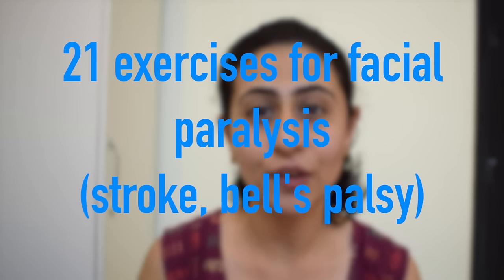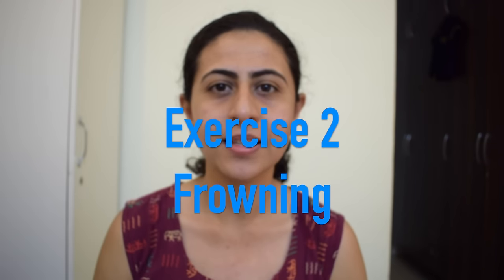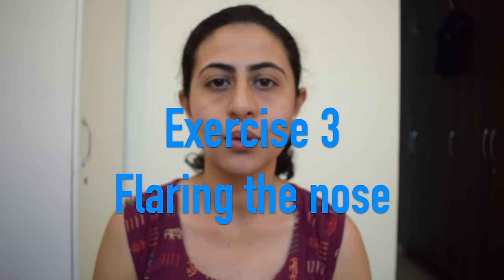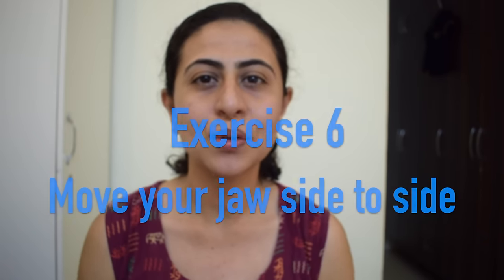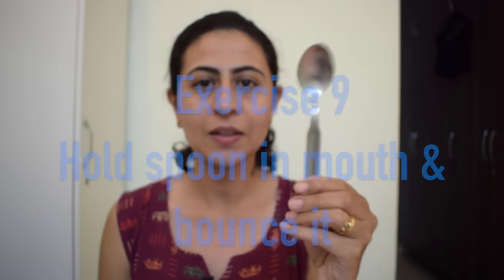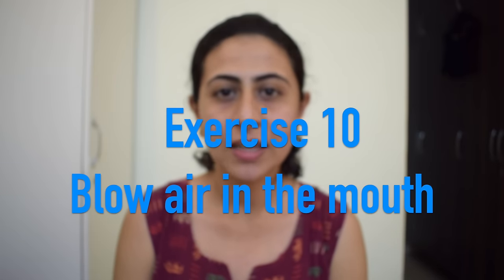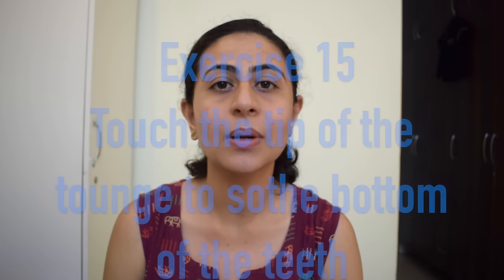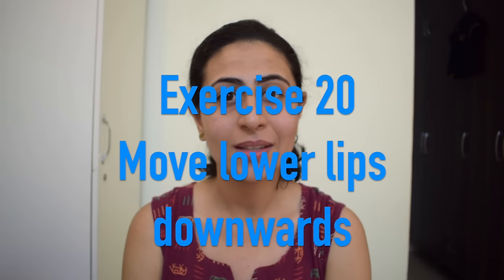21 EXERCISES FOR BELL'S PALSY 🚫 DO NOT DO THESE DURING COMPLETE PALSY/INITIAL DAYS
In this video I'm sharing 21 exercises for facial paralysis, these facial exercises can be used for bell's palsy or facial paralysis do to stroke.

Have you tried any of these exercises?
Share in the comment section below.